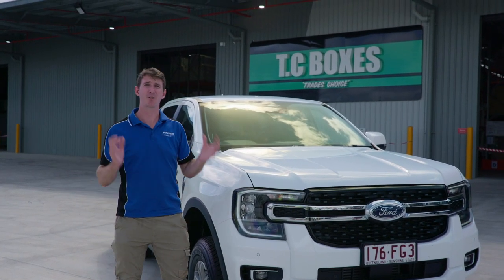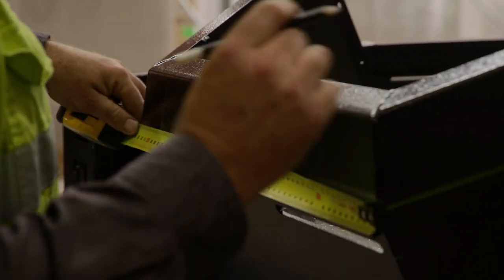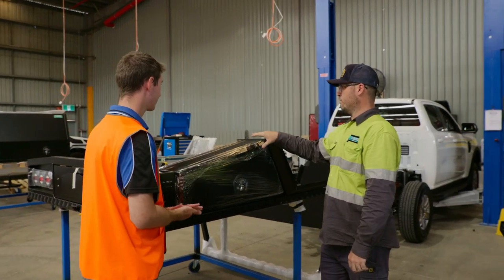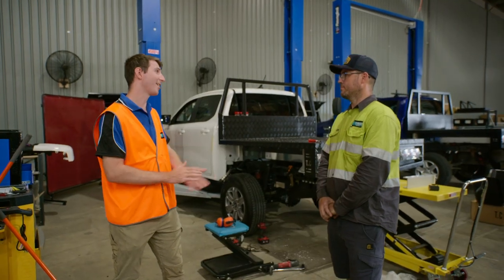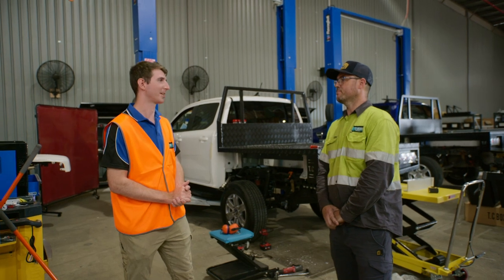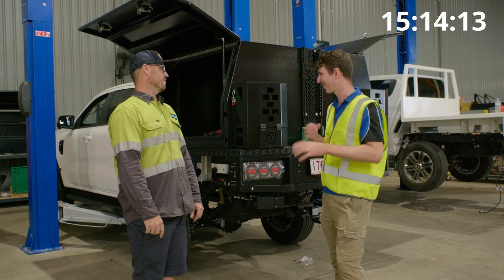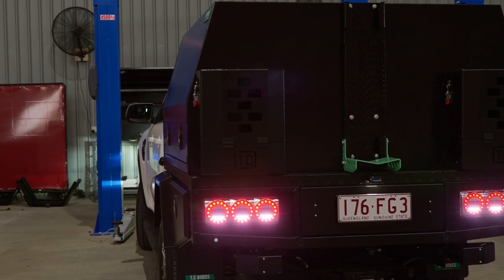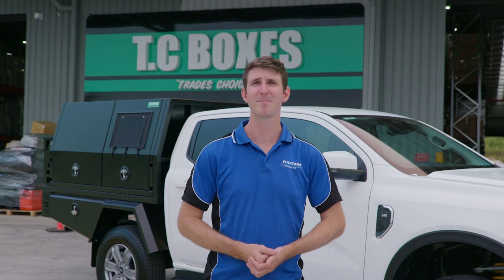HOW TO GET A FREE CANOPY! Canopy Installed in Under 24 HOURS?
We Challenged TC Boxes to fitting our Next-Gen Ranger with a brand new Tray and Canopy setup in under 24 hours or else it was completely free! They took us up on the challenge to beat the clock and honestly the results were surprising!

It was great working with the team at TC Boxes all the way from the Sales team, through to Jesse and the others in the workshop and warehouse!

If you want to get yourself a tray, canopy or any other canopy/camping accessories I highly recommend checking out TC Boxes

00:00 Introduction
00:21 Challenge Starts
00:55 4 Hour Check In
02:10 Tub is Off!
02:58 David heads home for the night
03:08 The Next Morning
03:54 David Sabotages TC Boxes
04:22 FINISHED
04:57 Specs on the Canopy and Tray
05:29 Bloopers